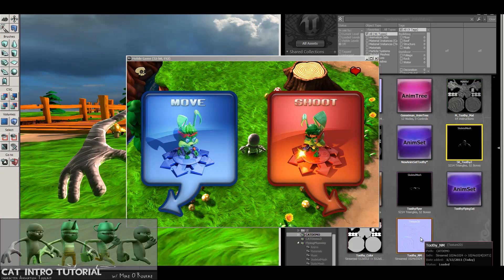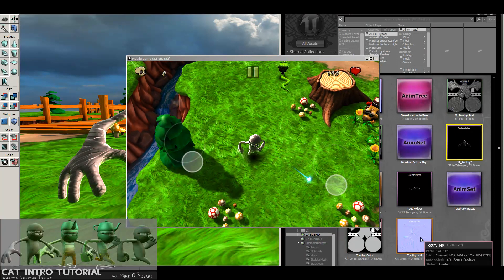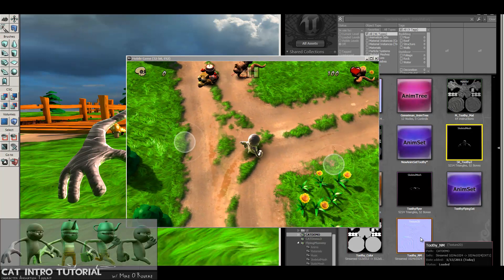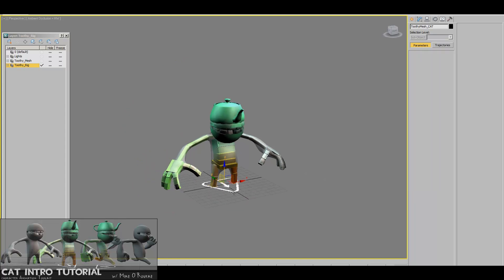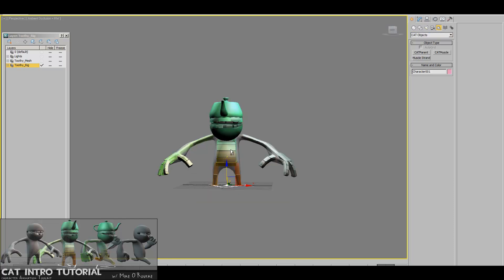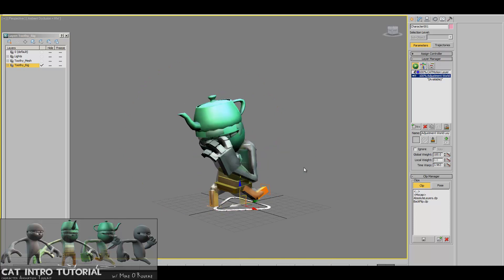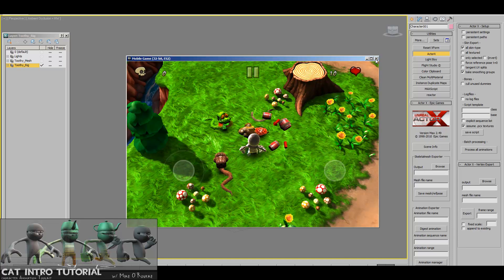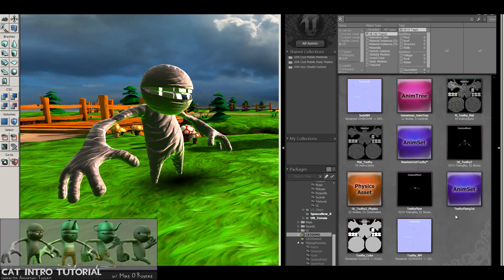CAT Tutorial: (preface) - Creating Character Rigs for UDK(Unreal) using CAT in 3dsMax2011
This video is an overview of the topics we'll be covering in the Cat Tutorial series:
1-Creating a character rig in 3dsMax2011 using the CAT toolset
2-Skinning the character in Max
3-Making a walkCycle animation using CATMotion
4-Exporting the Character to the Unreal3 Game Engine (UDK)
5-Creating a Skeletal Mesh in the Unreal3 Game Engine (UDK)